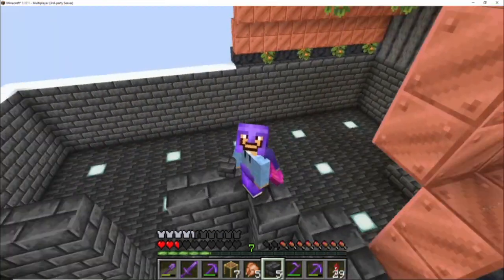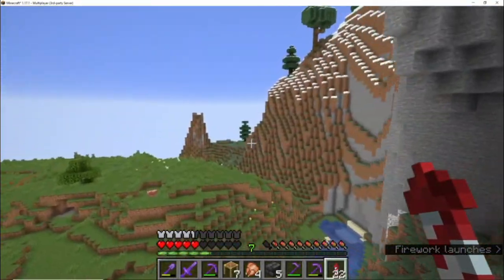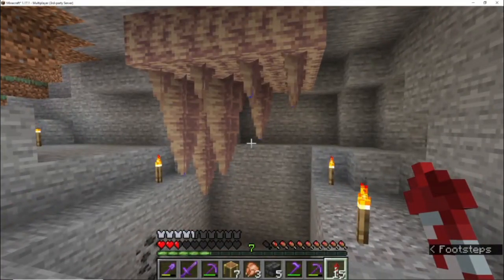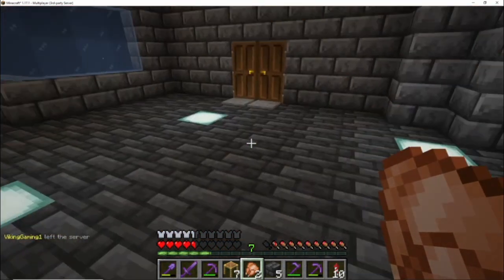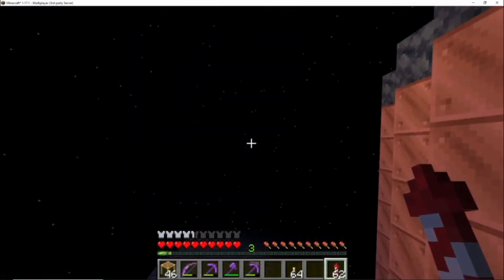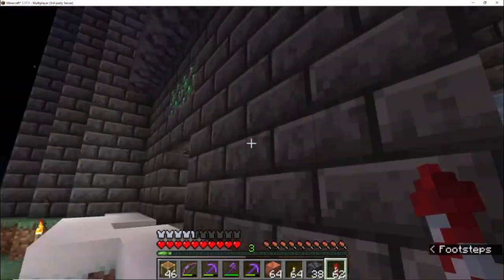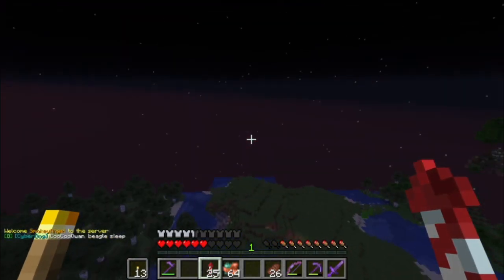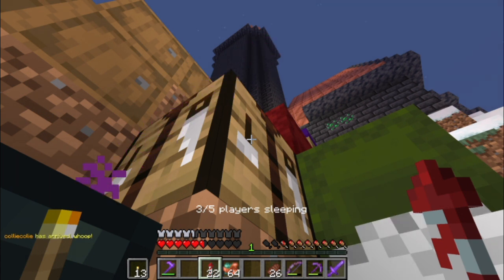House Progress - Dogcraft Episode 54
I continue to build my new house on beagle.